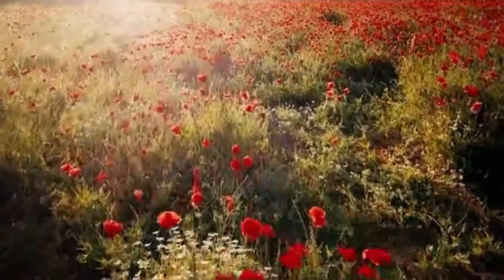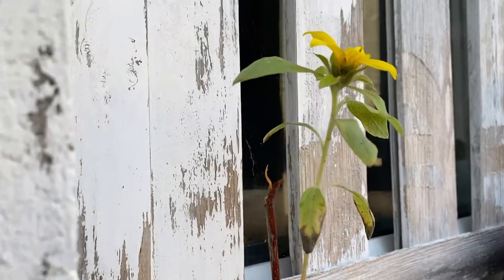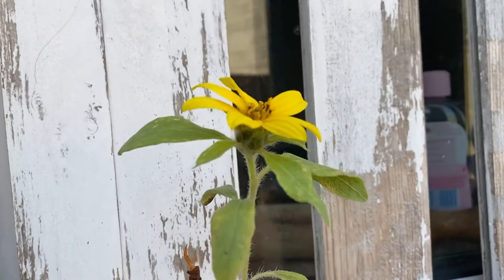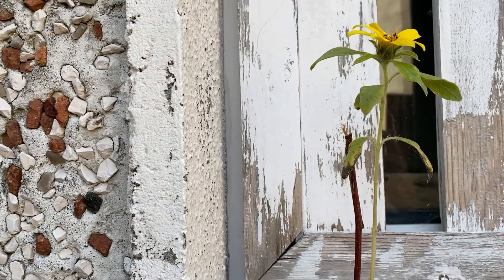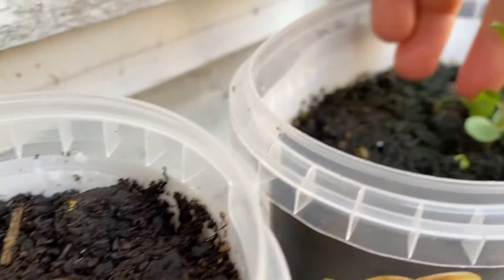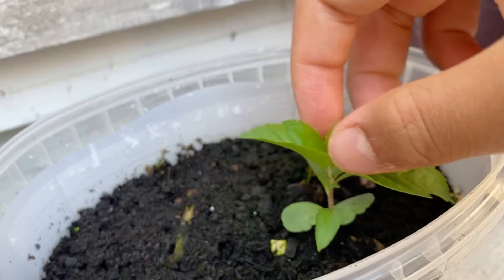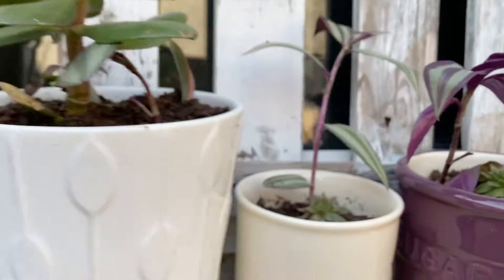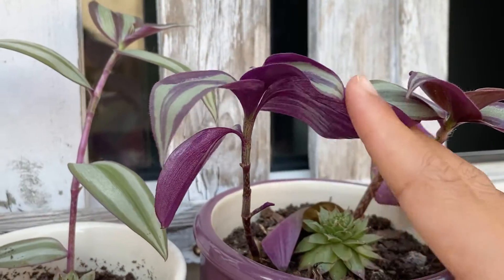My favourite lovely mini plants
My kitchen windowsill mini plants.